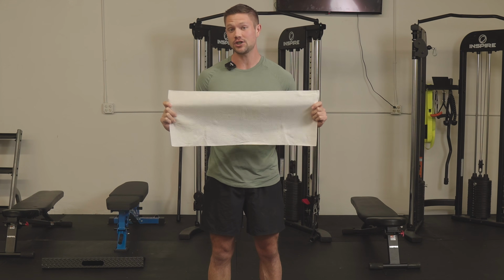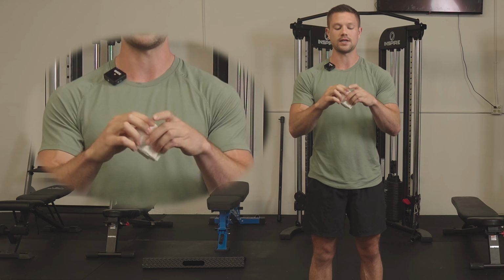Fix Plantar Fasciitis - Instant Relief of Foot & Heel Pain